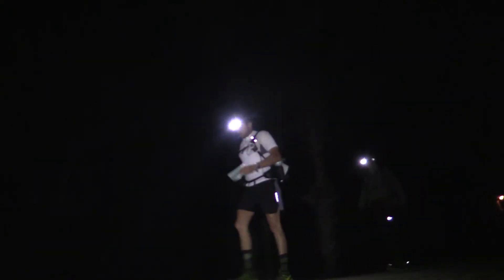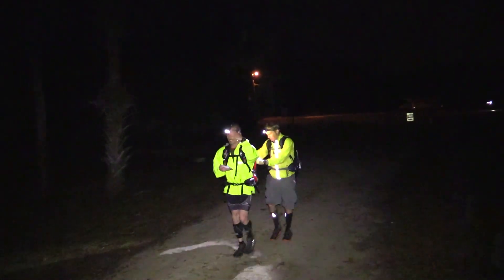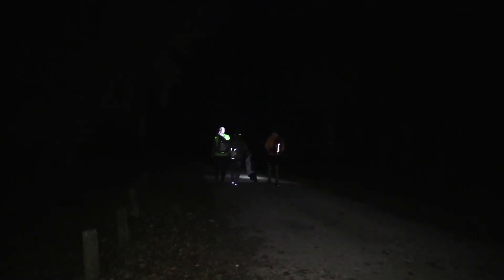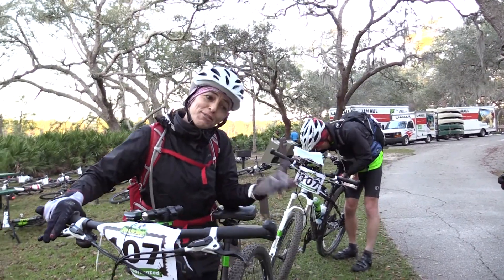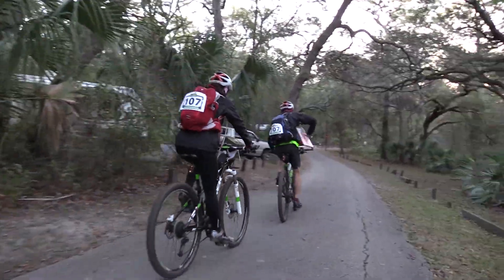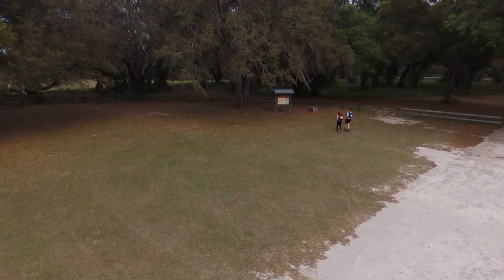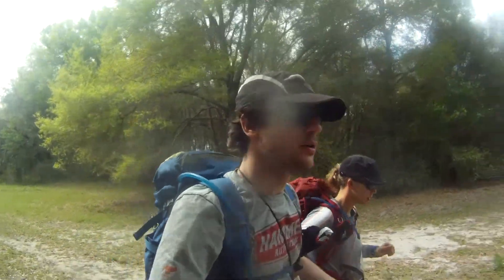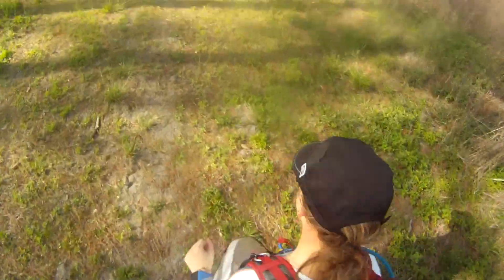Florida Sea to Sea AR 2017: Day 2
Day 2 - Part 2/4
The Florida Sea to See Adventure Race is a 72hr race across the state of Florida from the Atlantic to the Gulf Coast. Teams will travel approximately 500km (310mi) by bike, foot, and boat as they navigate to a series of scattered checkpoints. This premiere expedition length race attracts racers from all over with racers coming from as far away as Columbia. Get Out There reporter Brad Jennings and teammate Jessica Kuepfer travelled from Canada to race and they were not disappointed.